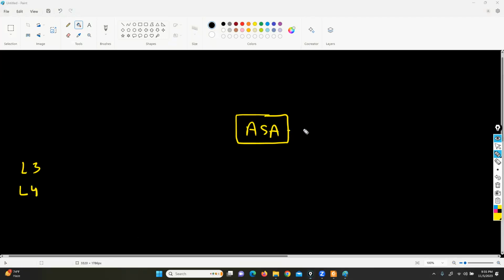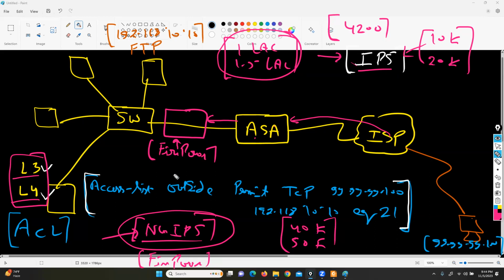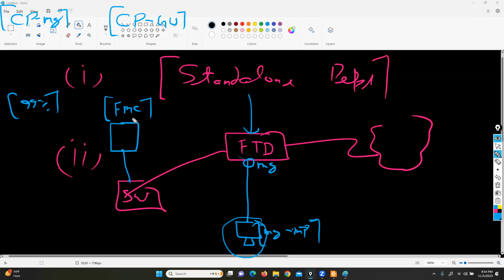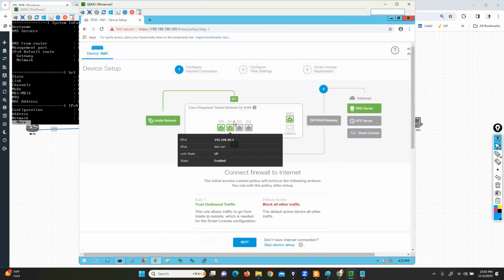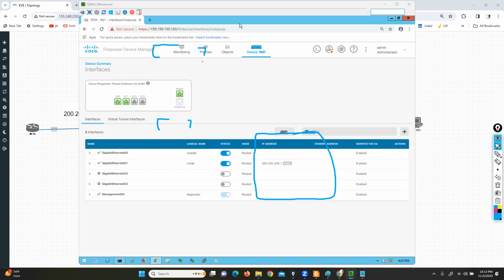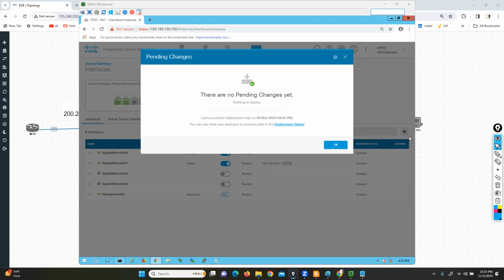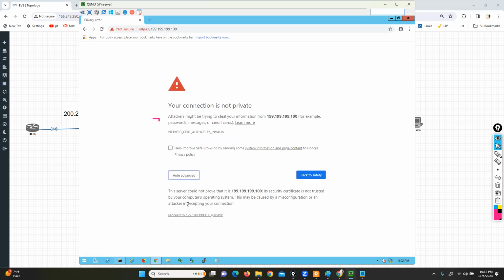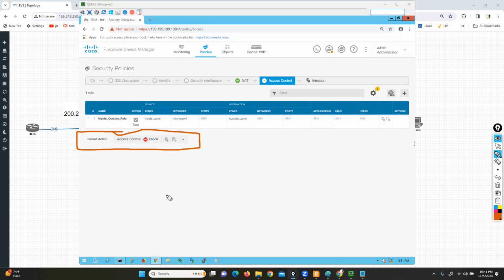CISCO FIREPOWER DAY 1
people also search :
firewall
waf
web application firewall
waf web application firewall
network firewall security
firewalls and network security
application level gateway
aws waf
aws web application firewall
fortigate
sophos firewall
pfsense
fortigate firewall
firewall in computer network
fortinet firewall
firewall in computer
paloalto firewall
checkpoint firewall
next generation firewall
next gen firewall
firewall in cyber security
ngfw firewall
ng firewall
azure firewall
firewall security
sonicwall firewall
proxy firewall
firewall and security
cisco firewall
network firewall
cisco asa
firewall device
azure web application firewall
windows firewall
hardware firewall
cloud firewall
pfsense firewall
cloud based firewall
application firewall
aws network firewall
cisco asa firewall
utm firewall
sonic wall vpn
pa 220
fortigate 60f
fortigate 100f
waf firewall
firewall appliance
akamai waf
waf security
imperva waf
f5 waf
firewall router
f5 web application firewall
sophos firewall price
cloudflare waf
sophos xg firewall
pfsense router
juniper firewall
vpn firewall
cloudflare web application firewall
panorama palo alto
windows defender firewall
watchguard firewall
firewall protection
best firewall
fortigate sd wan
firewall and network protection
network firewall protection
sd wan fortigate
firewall & network protection
firewall network protection
internet firewall
fortigate cloud
firewall for mac
barracuda waf
barracuda web application firewall
virtual firewall
cisco firewall price
firewall security system
fortinet fortigate
firewall analyzer
cisco meraki firewall
untangle firewall
forcepoint firewall
f5 firewall
manageengine firewall analyzer
best web application firewall
fortinet waf
best firewall for small business
cisco ngfw
firewall solutions
firewall vendors
cisco next generation firewall
fortigate 100d
radware waf
dns firewall
sophos xgs 116
cisco asa 5505
cloudflare firewall
mcafee firewall
sonicwall tz400
cisco secure firewall
sophos sd wan
website firewall
zscaler firewall
firewall system security
palo alto networks firewall
small business firewall
waf vendors
web application firewall vendors
best free firewall
web firewall
fortigate 70f
fortigate 101f
palo alto ngfw
aruba firewall
netgear firewall
antivirus firewall
sophos xg 125
fortigate 600f
managed firewall services
waf protection
palo alto virtual firewall
fortigate ngfw
palo alto pa 220
fortinet fortigate 30e
sonicwall sd wan
fortigate 201f
dell firewall
palo alto waf
fortinet fortigate 60f
fortinet gartner
sonicwall tz
waf network security
business firewall
sophos utm 9
virtual firewall appliance